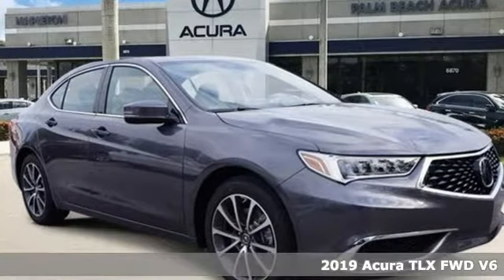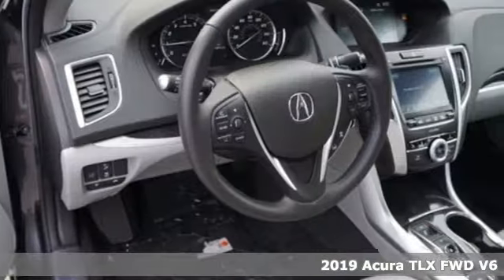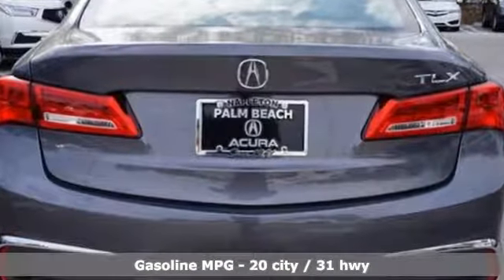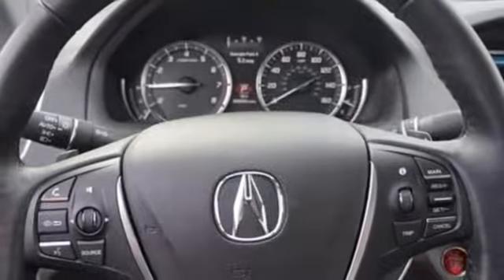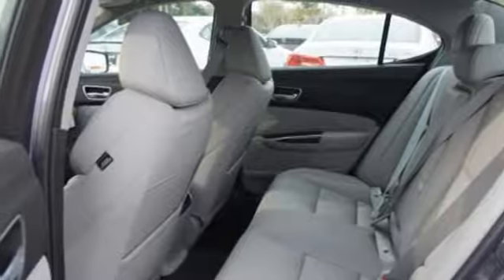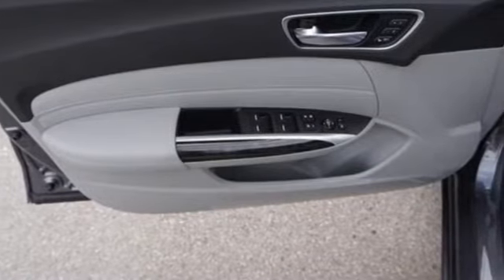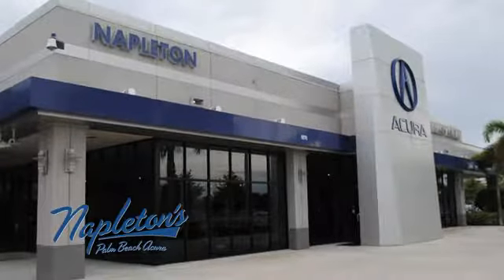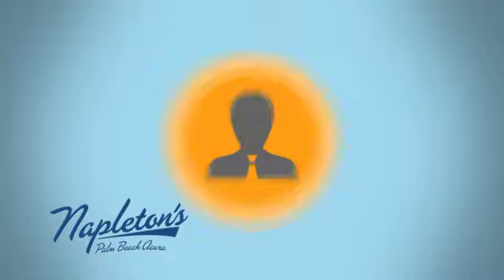New 2019 Acura TLX West Palm Beach FL Delray Beach, FL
Year: 2019
Make: Acura
Model: TLX
Trim: 3.5L V6
Engine: 3.5L V6 SOHC 24V ULEV II 290hp
Transmission: 9-Speed Automatic
Color: Gray
Interior: Graystone
Stock #: KA009249
VIN: 19UUB2F35KA009249
2019 Acura TLX 3.5L V6 lunar silver metallic 3.5L V6 SOHC 24V ULEV II 290hpbrbr20/31 City/Highway MPGbrbrWe are located Just West of the Turnpike at 6870 Okeechobee BLVD in West Palm Beach, FL!!! Come and see us TODAY!!! Napleton's Palm Beach Acura proudly serving the following communities West Palm Beach, Wellington, Boynton Beach, Delray, Royal Palm Beach, Ft. Pierce, Stuart, Jupiter, Pembroke Pines, Green Acres, Palm Springs & Palm Beach Gardens.

Address:
6870 Okeechobee Blvd